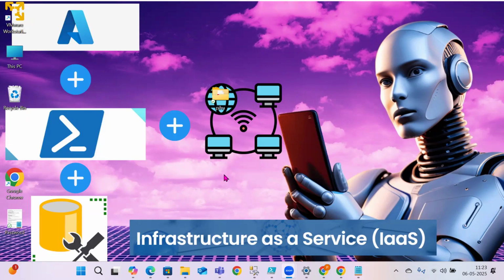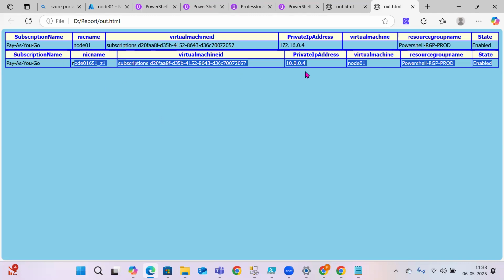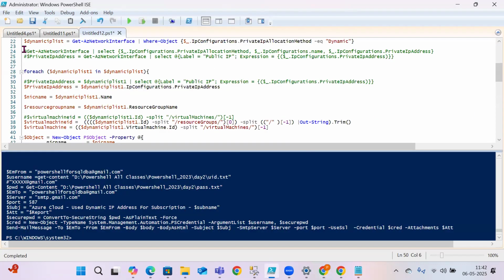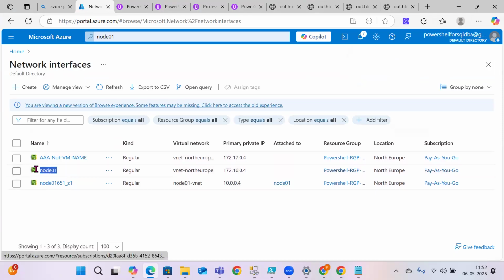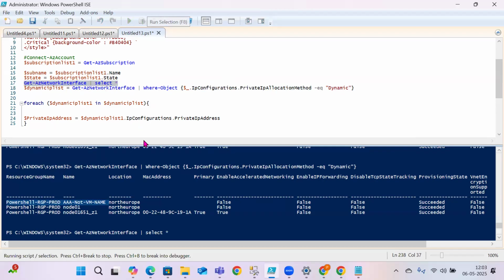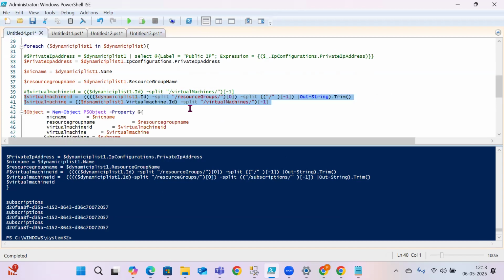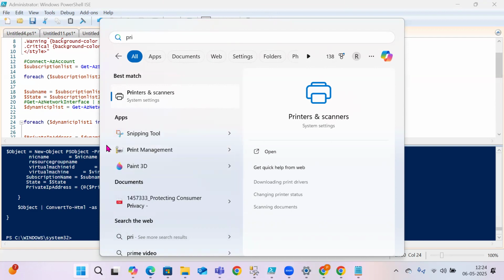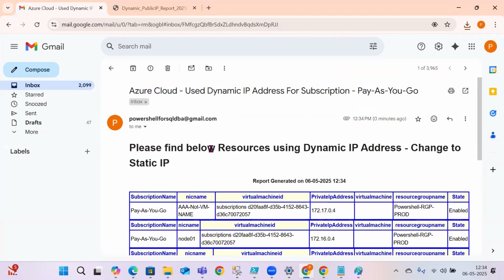Powershell Scripts For Creating HTML Report for List of Resources Which are Using Dynamic IP Address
T-SQL Programming and Scripting For SQL DBA and Developer -

Azure Size

virtualnetwork Network
ipaddress Address
address Space
ipaddress Range
Network Interface
Public IP Address
network Security Group in Azure
virtualnetwork machine
Azure Cloud
MAC Address
OSI Module in Networking
Learn Azure
Azure simplified
Azure Fundamentals
AZ-900 course
AZ-900 certification courses
Videos to clear AZ-900 .
Network Interface
How Two Machine or Computer can send or receive the data